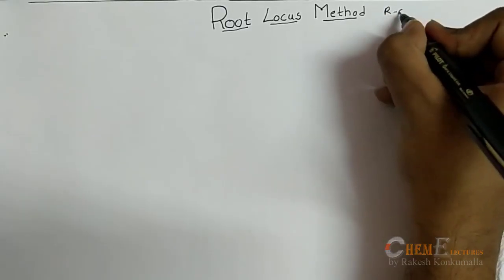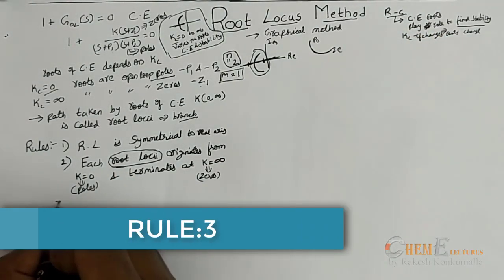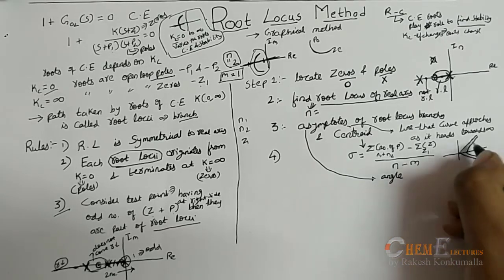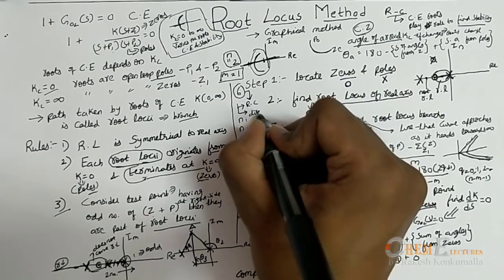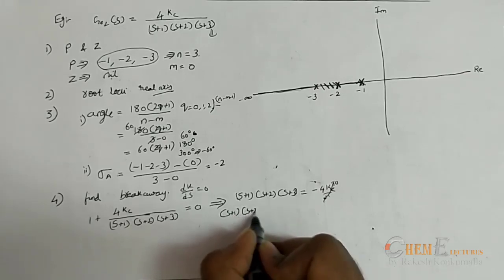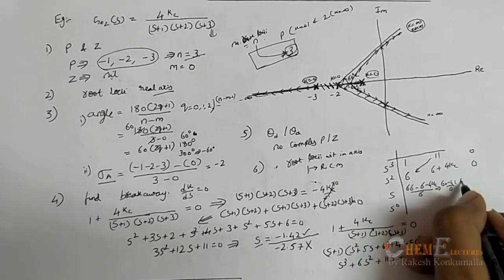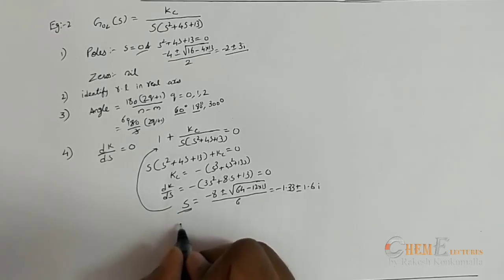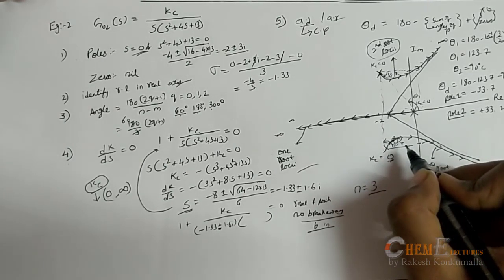Root Locus Method| Process Dynamics & Control |by Rakesh AIR35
This video provides detailed explanation of Root Locus Method.